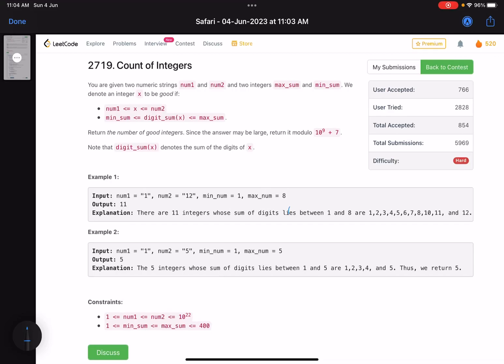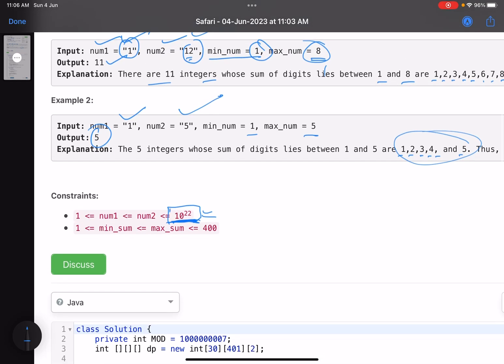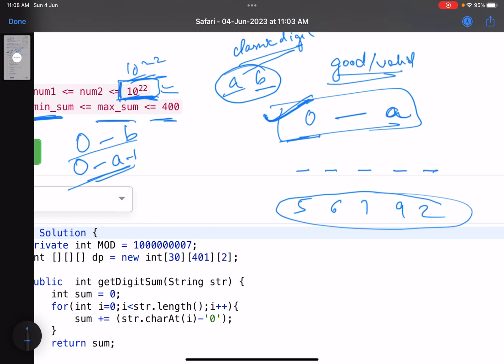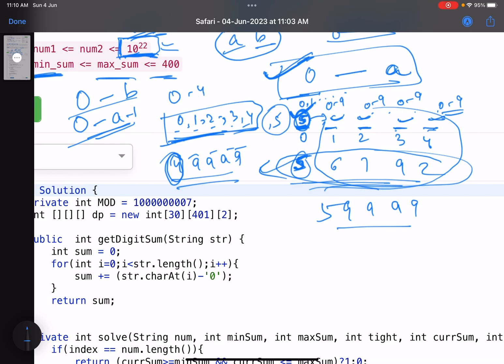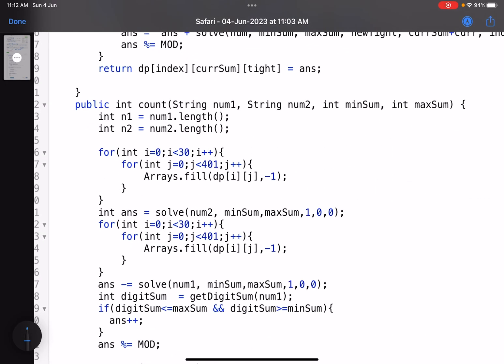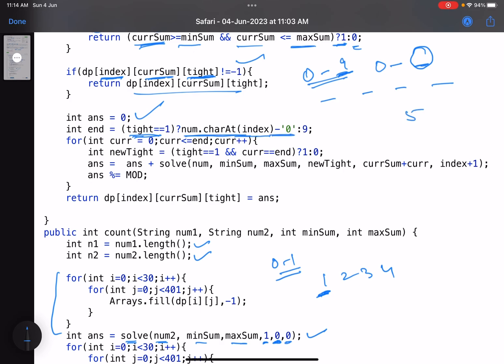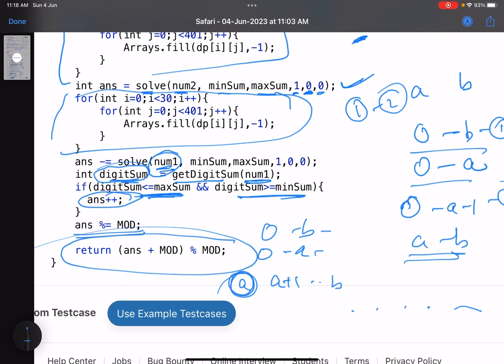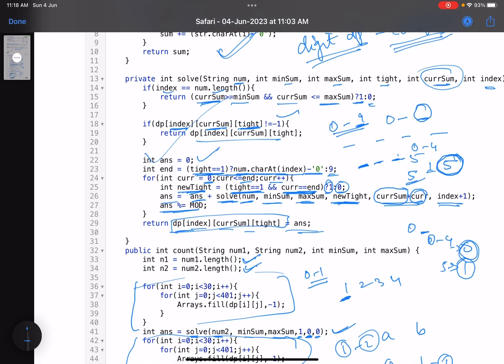Leetcode Weekly contest 348 - Hard - Count of Integers